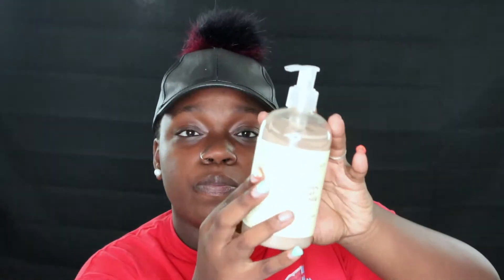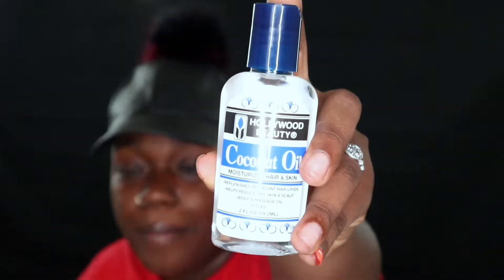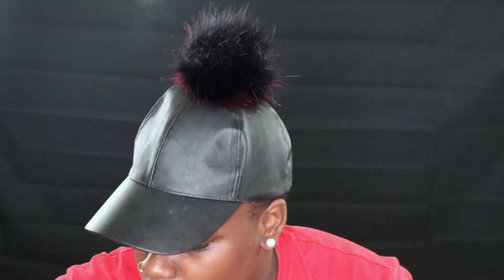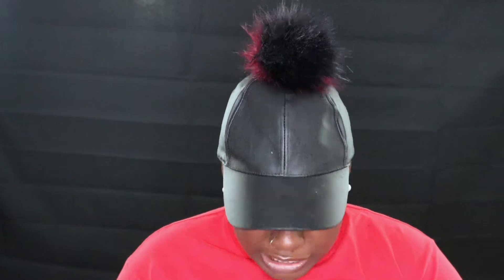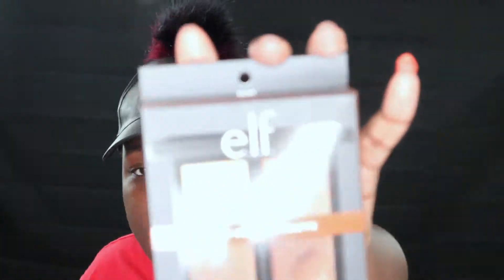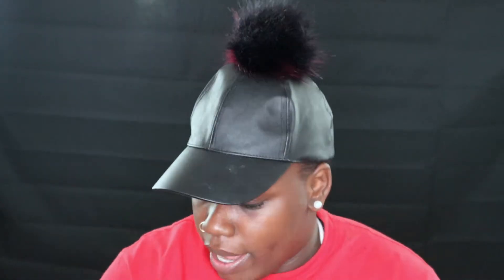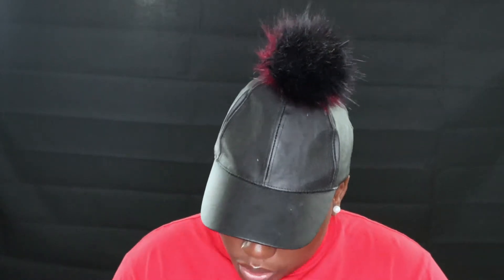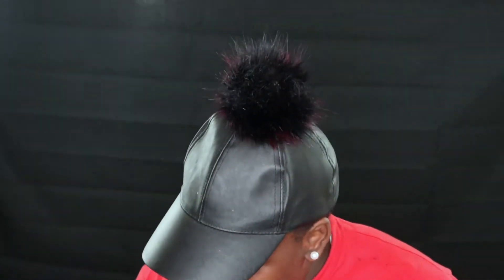makeup haul from KROGER !